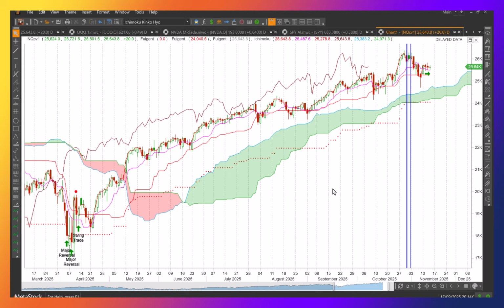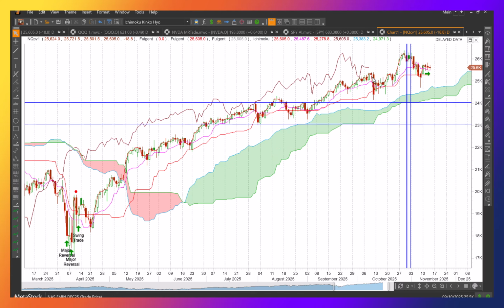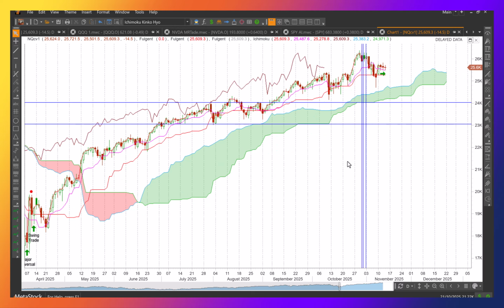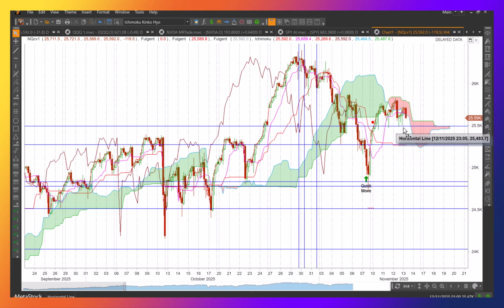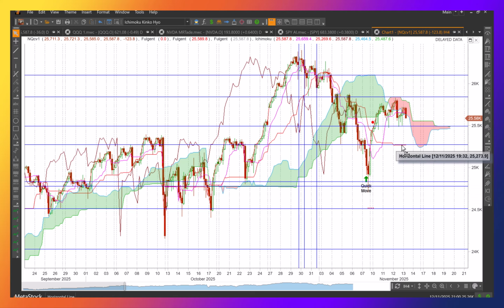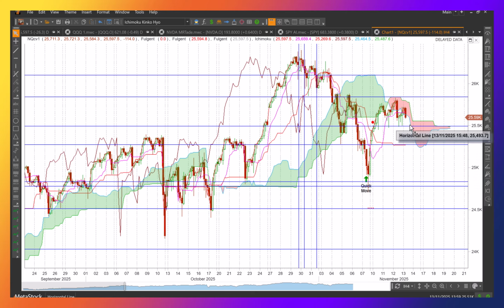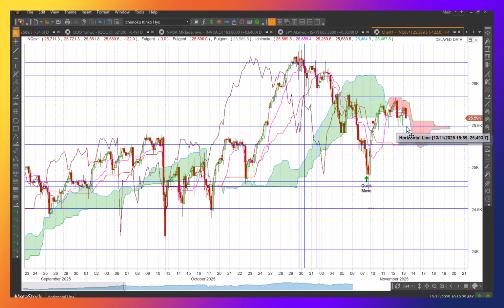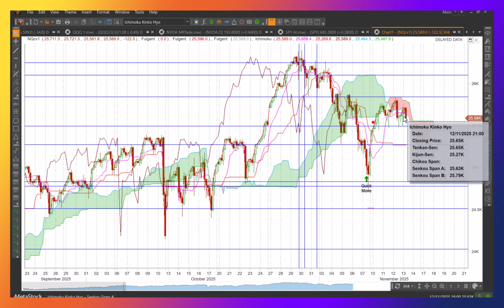NDX100 Futures: At a critical zone and inflection point! Cloud Chart & AI trading Review.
AI generated Major reversal signals caught the huge rally since April in the NDX100 e-minis futures! As long as price action remains above the Cloud the rally is still Bullish. But keep a close eye on bottom end Cloud Chart support zones! Downside risk towards the top end CC support zones! Keeping a close eye on the 4H CC for that breakout past resistance!